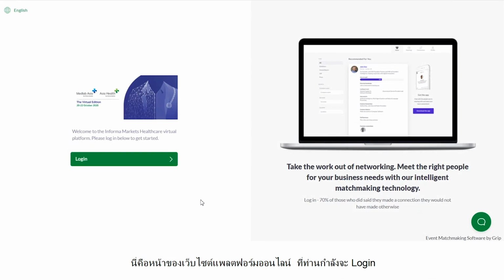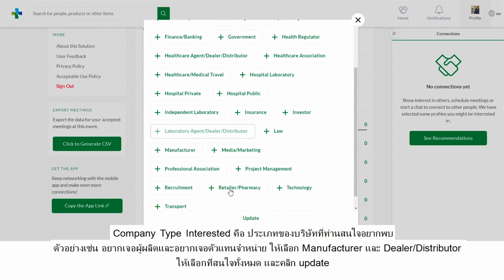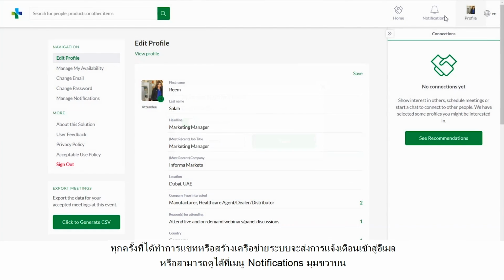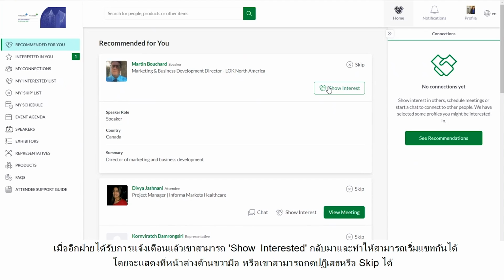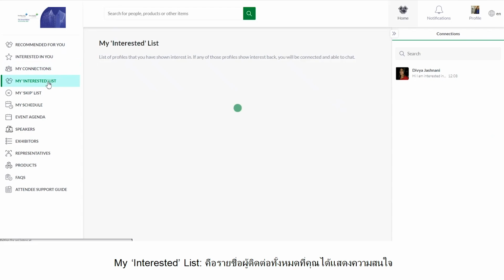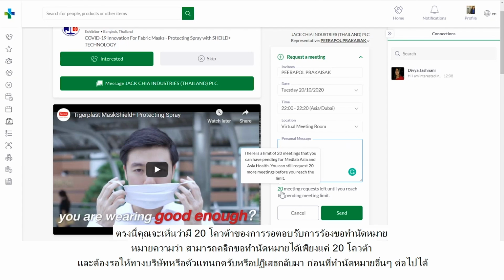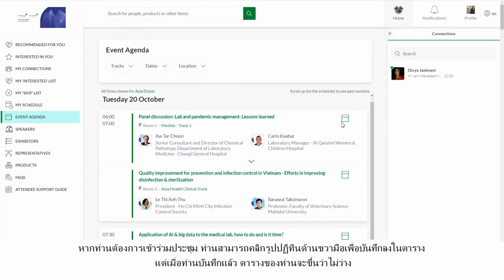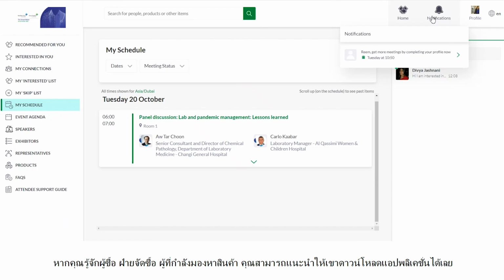Step by step guide on how to make the best use of your time on the Virtual platform